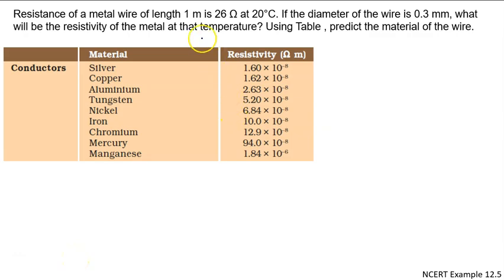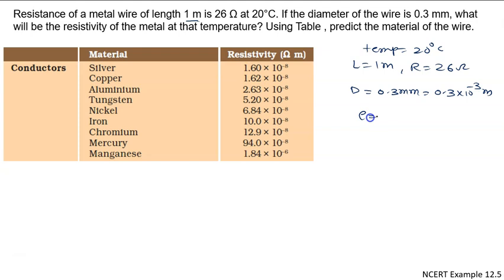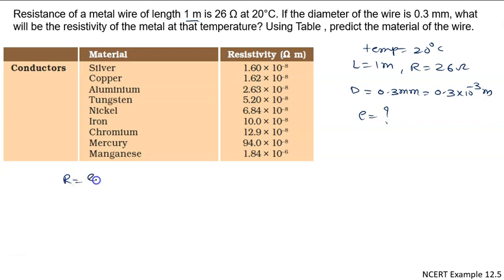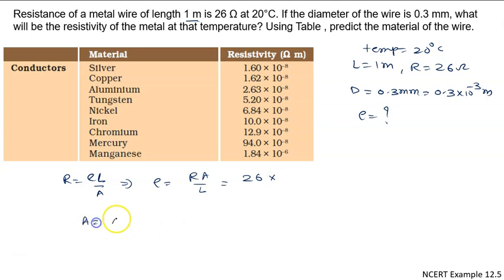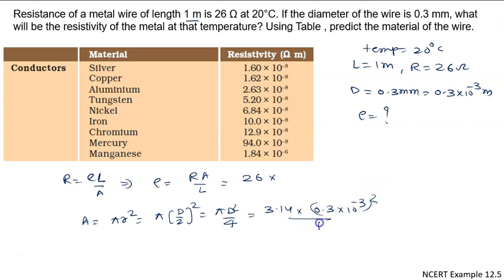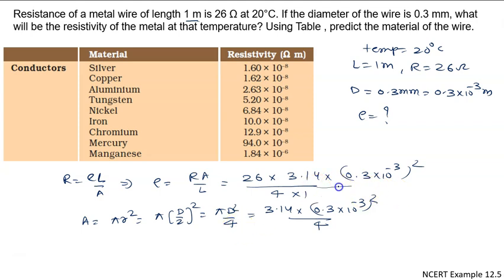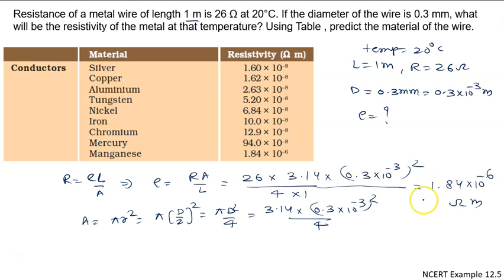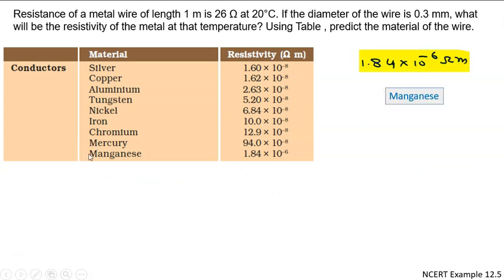Resistance of a metal wire of length 1 m is 26 Ω at 20°C. If the diameter of the wire is 0.3 mm, wha